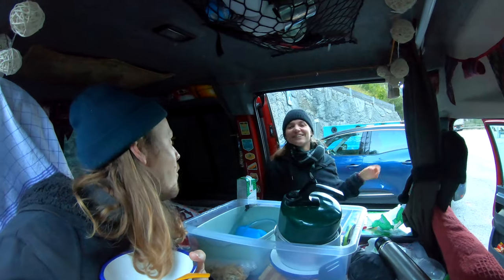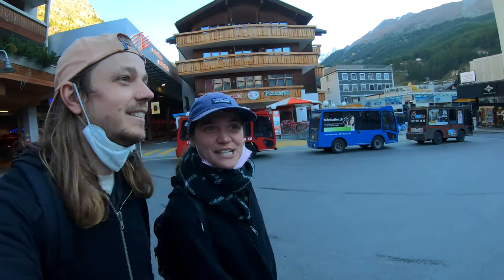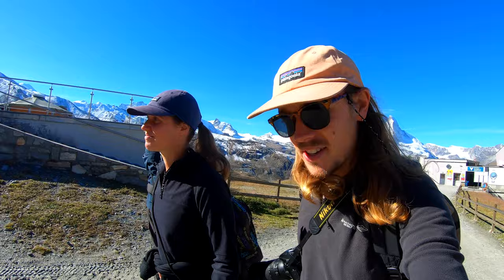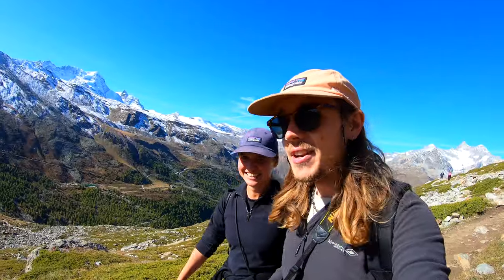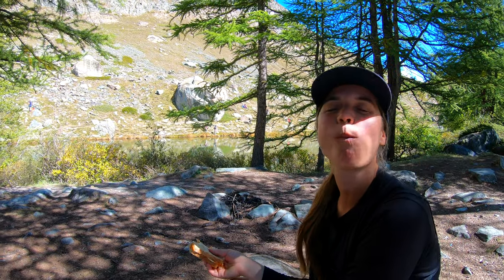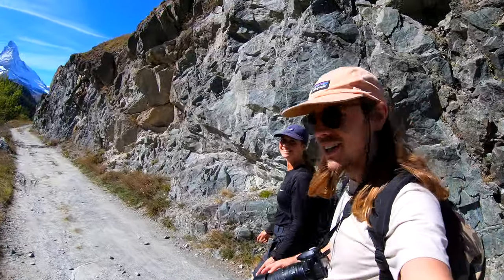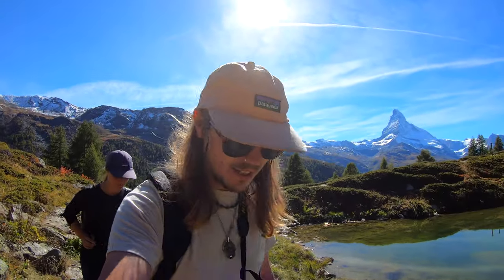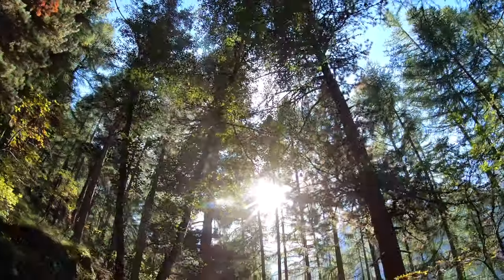Hiking Switzerland: The Stunning Five Lakes Walk (Matterhorn)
This is a truly epic landscape to hike in! Join us as we take on the Five Lakes Walk in Zermatt, Switzerland.

00:00 - Intro
02:17 - Train Ride Into the Mountains!
03:08 - Walking Around Zermatt
04:20 - Heading Further Into the Mountains!
05:00 - Arriving at the Start of the Hike!
07:52 - Lake 1 - Stellisee
09:30 - Lake 2 - Grindjisee
10:22 - Lake 3 - Grünsee
11:44 - Lake 4 - Moosjisee
13:19 - Lake 5 - Leisee
14:20 - Swimming in an Icy Lake!
15:51 - Crazy Downhill Section!
16:58 - Arriving Back in Zermatt
17:30 - Back at the Van!

► ABOUT US

We are Lavi and Ollie 🌞 We love adventure 😍 🌏 and making videos 🎥 We travel the world in affordable 💰 ways like walking 3000km across New Zealand 🏕 overlanding 2500km across Indonesia by scooter 🛵 or cycling 2000km across Britain 🚴 🚴‍♂️ Living by the motto "Big Dreams, Small Budget"

Now, after converting an old van into our new home on wheels, we are ready to hit the road and explore the wonders of Europe! 😍